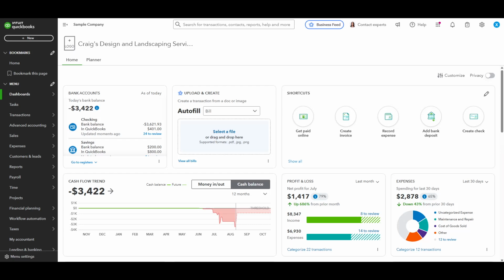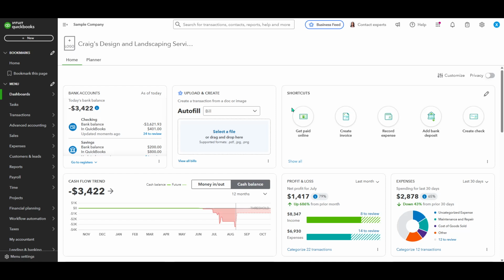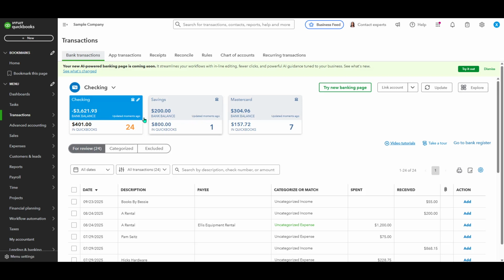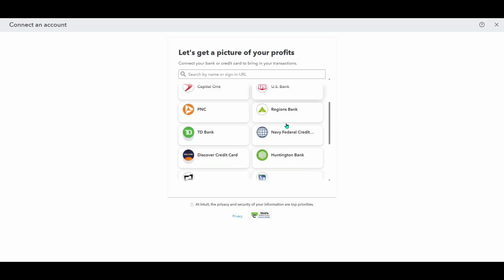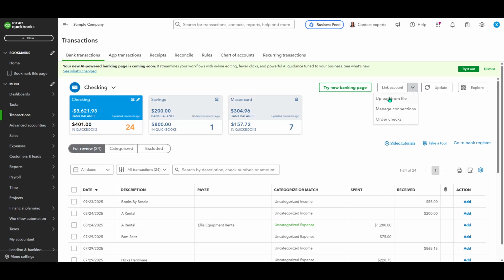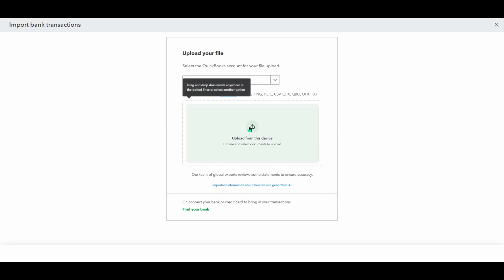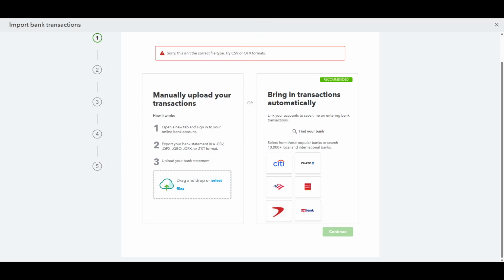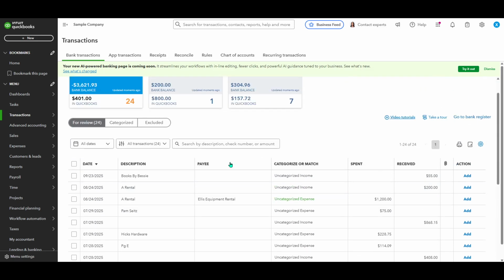QuickBooks Online: How to Import Bank Transactions (2025 Accounting & Bookkeeping Tutorial)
Import bank transactions into QuickBooks Online to save time, reduce manual entry, and keep books accurate.

how to import bank transactions into quickbooks online, quickbooks online bank feed tutorial, qbo import bank data step by step, quickbooks online bookkeeping automation, quickbooks online accounting tips 2025, import transactions from bank to quickbooks, quickbooks online csv file import, qbo beginner banking tutorial, quickbooks online manage bank feeds, quickbooks online small business accounting, quickbooks import credit card transactions